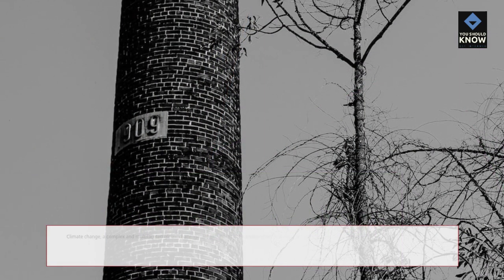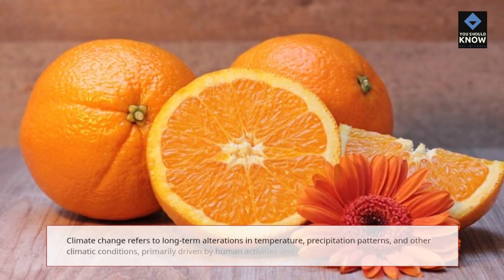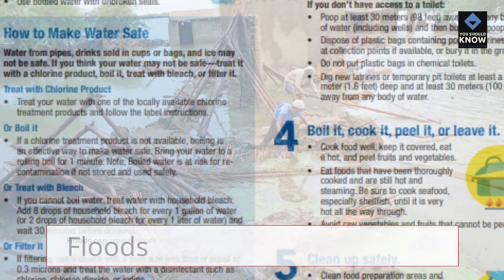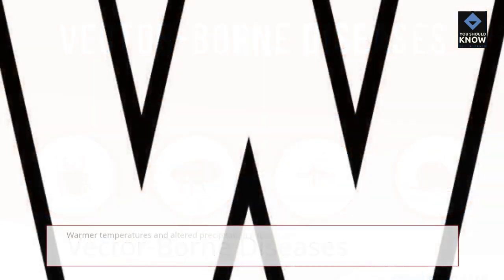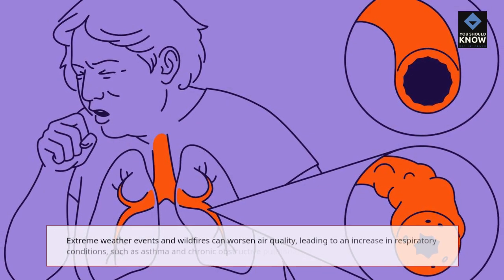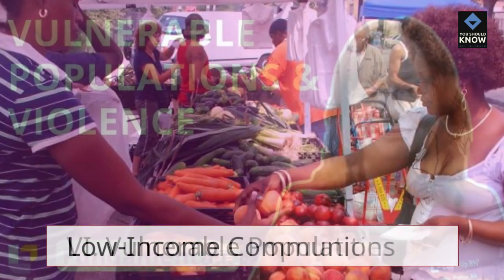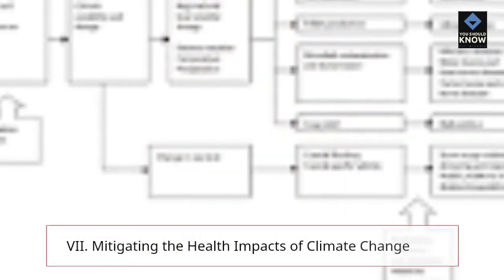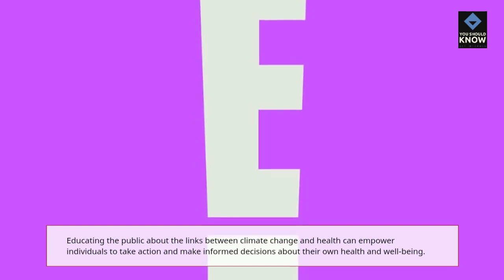The Impact of Climate Change on Public Health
Understand the significant impact of climate change on public health and explore strategies for addressing this global concern.